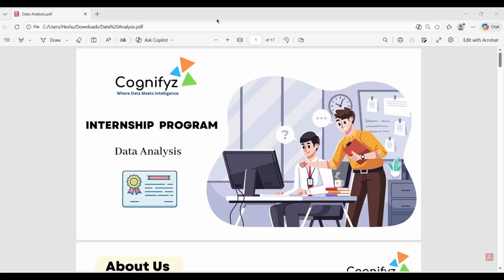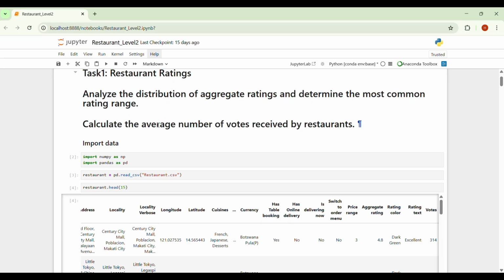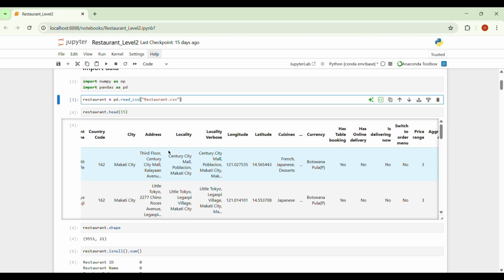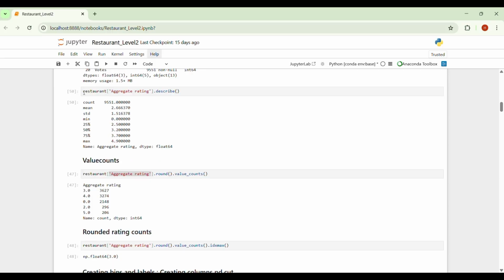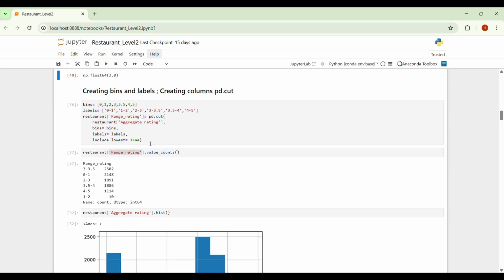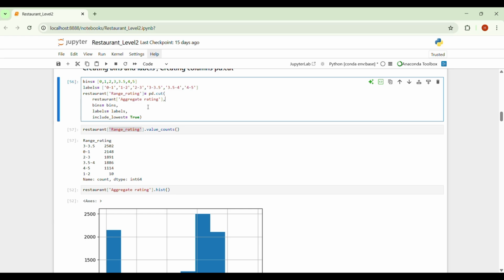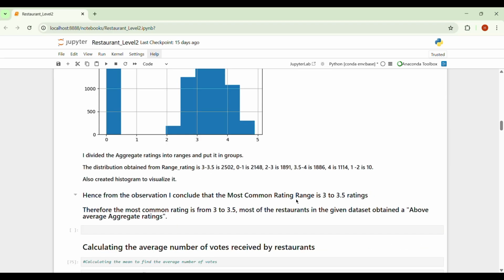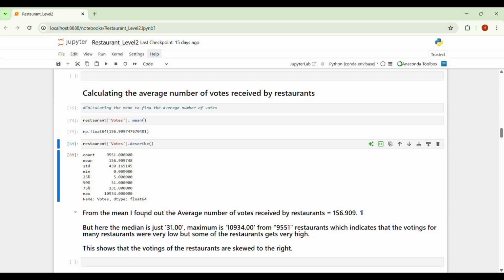Cognifyz task video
hello guys just started videos by putting some tasks related to data analysis. Starting career as Aspiring data analyst just follow and support for more videos.